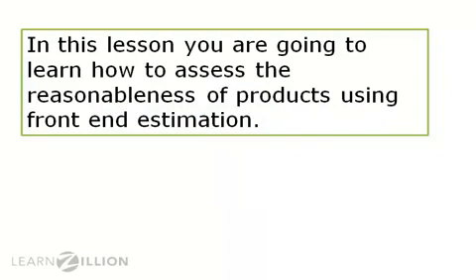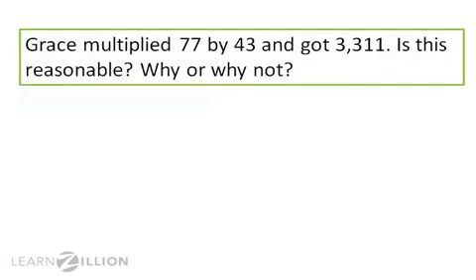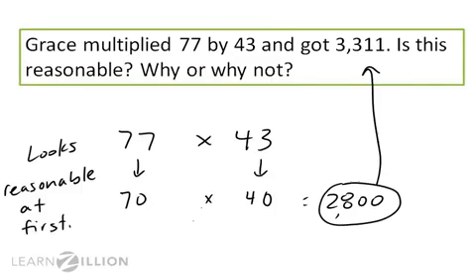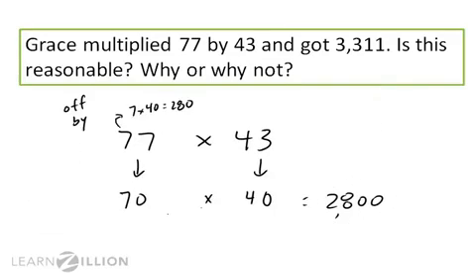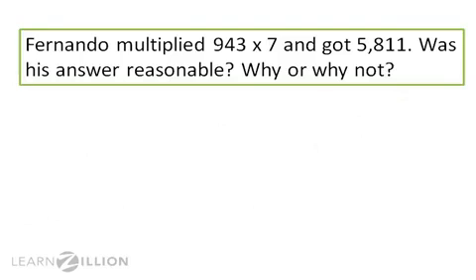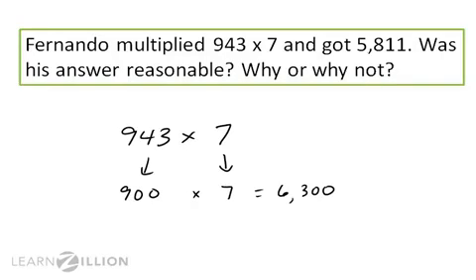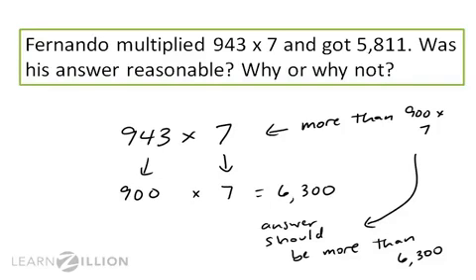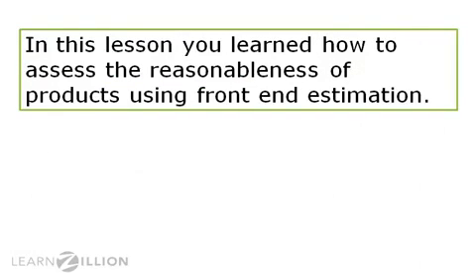Use estimation to check reasonableness of products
In this lesson you will learn how to check your answer to a multiplication problem by using estimation.

ADDITIONAL MATERIALS

STANDARDS

CCSS.4.OA.A.3 Solve multistep word problems posed with whole numbers and having whole-number answers using the four operations, including problems in which remainders must be interpreted. Represent these problems using equations with a letter standing for the unknown quantity. Assess the reasonableness of answers using mental computation and estimation strategies including rounding.

TEKS.5.3.A estimate to determine solutions to mathematical and real-world problems involving addition, subtraction, multiplication, or division;

TEKS.3.4.B round to the nearest 10 or 100 or use compatible numbers to estimate solutions to addition and subtraction problems;

TEKS.3.4.A solve with fluency one-step and two-step problems involving addition and subtraction within 1,000 using strategies based on place value, properties of operations, and the relationship between addition and subtraction;

TEKS.7.3.B apply and extend previous understandings of operations to solve problems using addition, subtraction, multiplication, and division of rational numbers.

TEKS.6.3.E multiply and divide positive rational numbers fluently.

TEKS.6.3.D add, subtract, multiply, and divide integers fluently; and

TEKS.5.4.B represent and solve multi-step problems involving the four operations with whole numbers using equations with a letter standing for the unknown quantity;

TEKS.5.3.K add and subtract positive rational numbers fluently; and

TEKS.4.5.A represent multi-step problems involving the four operations with whole numbers using strip diagrams and equations with a letter standing for the unknown quantity;

TEKS.4.4.H solve with fluency one- and two-step problems involving multiplication and division, including interpreting remainders.

TEKS.4.4.G round to the nearest 10, 100, or 1,000 or use compatible numbers to estimate solutions involving whole numbers; and

TEKS.4.4.D use strategies and algorithms, including the standard algorithm, to multiply up to a four-digit number by a one-digit number and to multiply a two-digit number by a two-digit number. Strategies may include mental math, partial products, and the commutative, associative, and distributive properties;

TEKS.3.5.A represent one- and two-step problems involving addition and subtraction of whole numbers to 1,000 using pictorial models, number lines, and equations;

TEKS.3.4.G use strategies and algorithms, including the standard algorithm, to multiply a two-digit number by a one-digit number. Strategies may include mental math, partial products, and the commutative, associative, and distributive properties;

VA.CE.7.3 The student will solve single-step and multistep practical problems, using proportional reasoning.

VA.CE.5.4 The student will create and solve single-step and multistep practical problems involving addition, subtraction, multiplication, and division of whole numbers.

VA.CE.3.3.a estimate and determine the sum or difference of two whole numbers; and

VA.CE.3.3.b create and solve single-step and multistep practical problems involving sums or differences of two whole numbers, each 9,999 or less.

VA.CE.4.4.b estimate and determine sums, differences, and products of whole numbers;